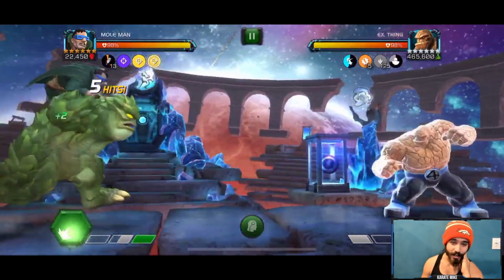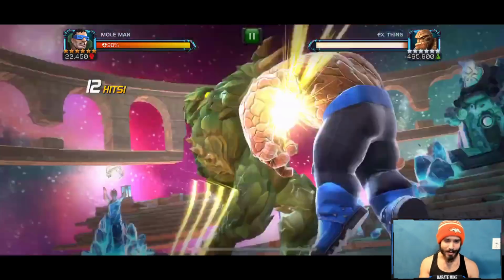Mole Man SOLOs Abyss of Legends THING!!!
Last week, did you ever think that you'd be seeing Mole Man solo an Abyss fight? What about, a BLEED IMMUNE one?
The power of the Mole...

Hey DUDE! Did you enjoy? If you want to support